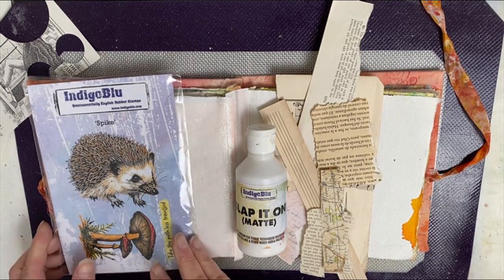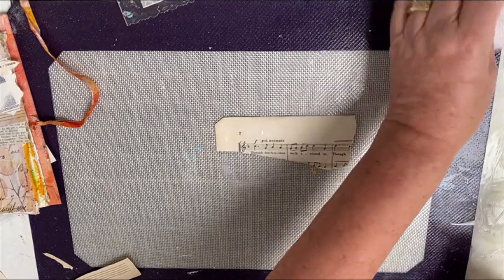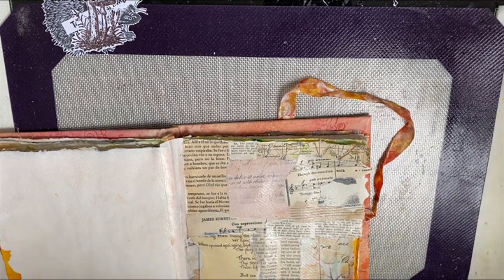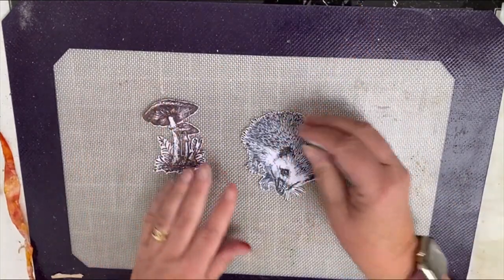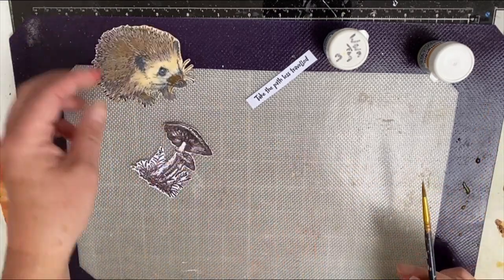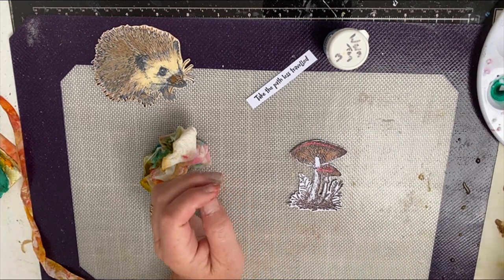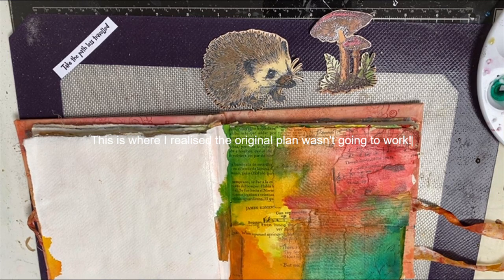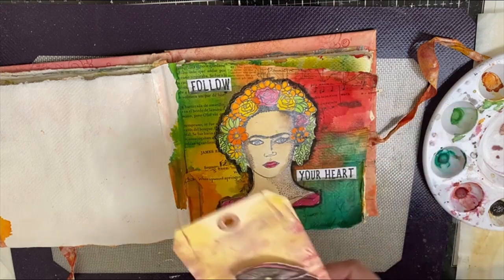Frida with Wendy Wallace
Your support of our Small Business is so appreciated by all of us!
For more information on any IndigoBlu products featured in this video presentation please visit our